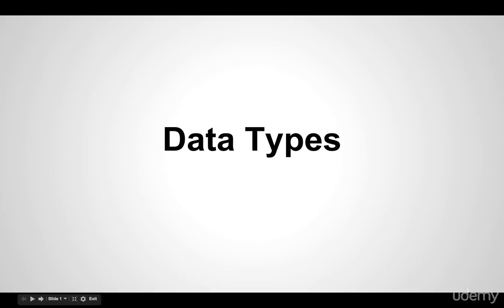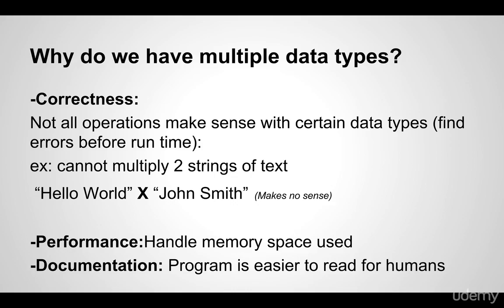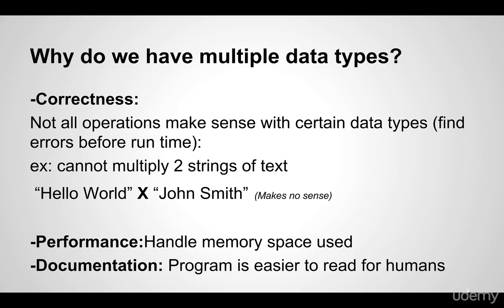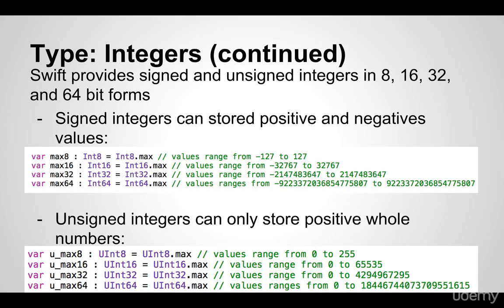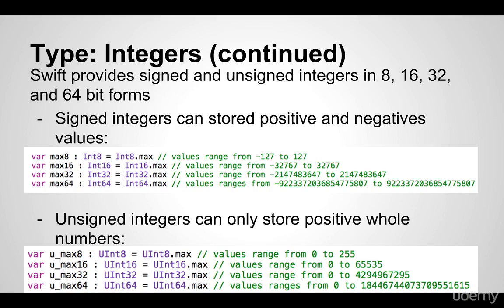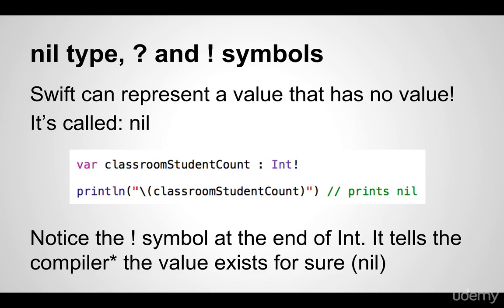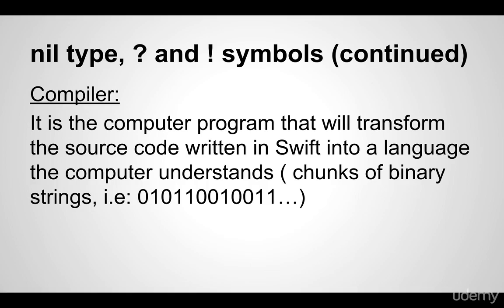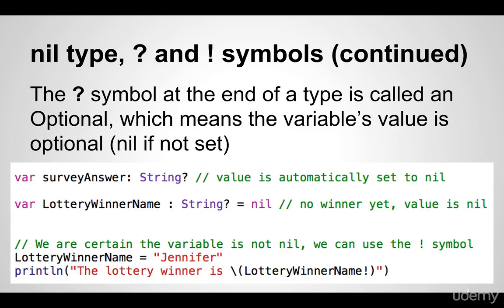Fundamentals of Programming : Data Types